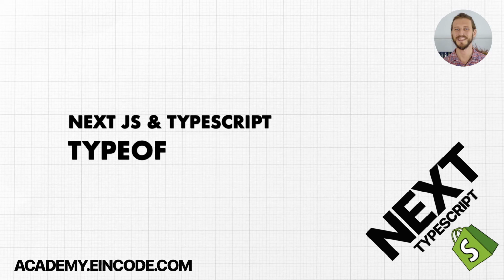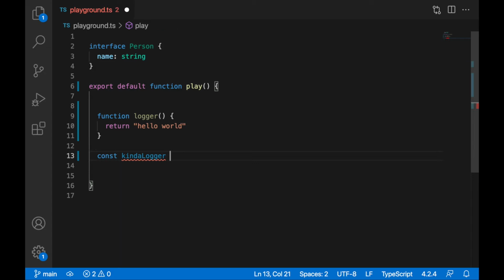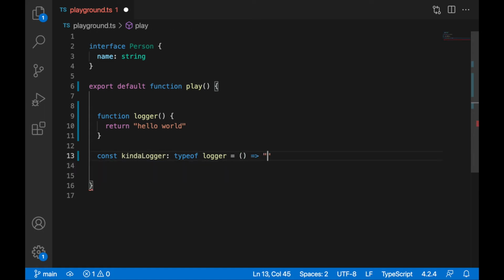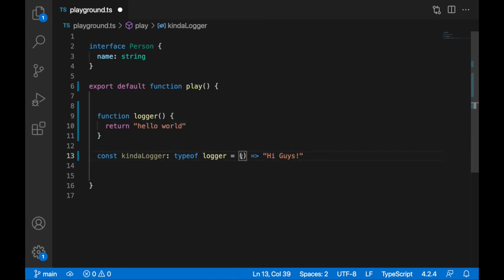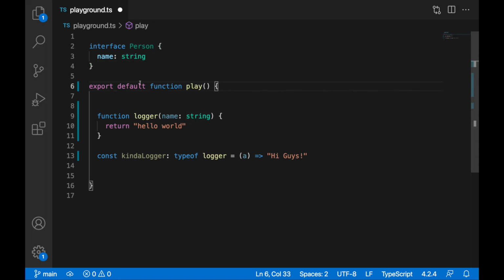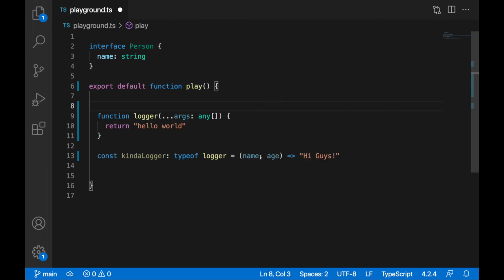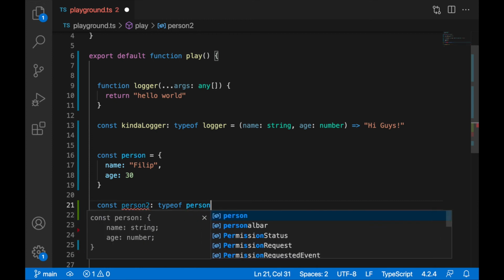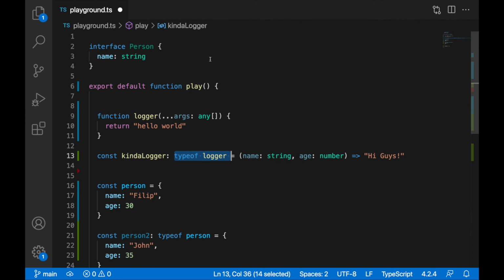Typescript #34 Typeof | Next JS & Typescript with Shopify Integration (Course)